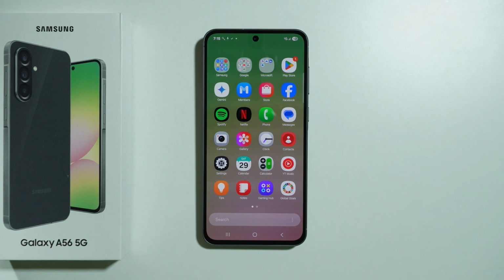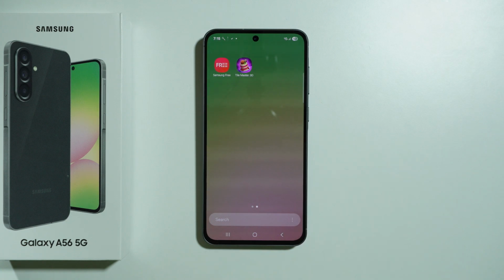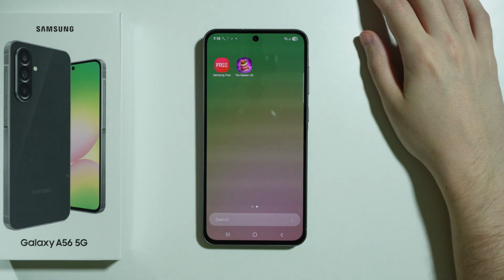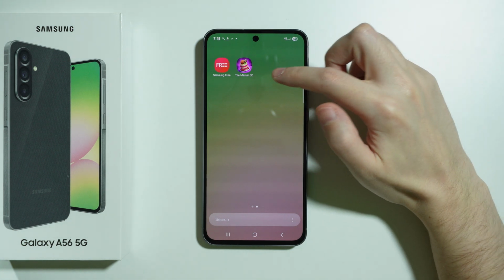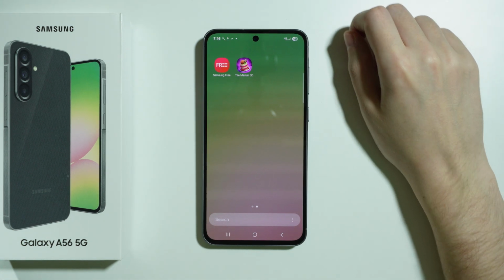Does Samsung Galaxy A56 5G Have Bloatware?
Curious if the Samsung Galaxy A56 5G comes with bloatware? In this video, we explore whether this smartphone includes unnecessary pre-installed apps or software that take up storage and resources. Find out how many apps are preloaded and if they can be removed or disabled. Watch now to see if the Galaxy A56 5G has bloatware!